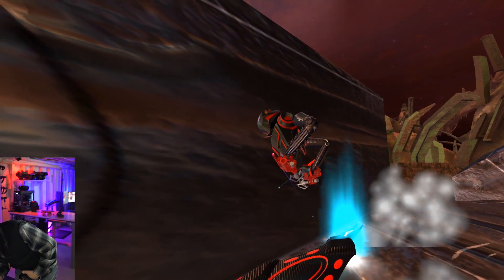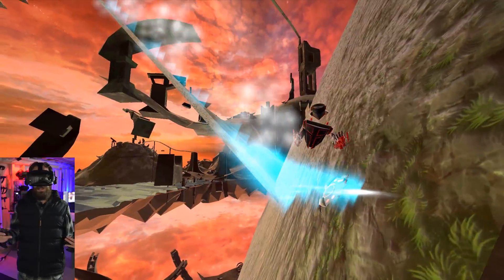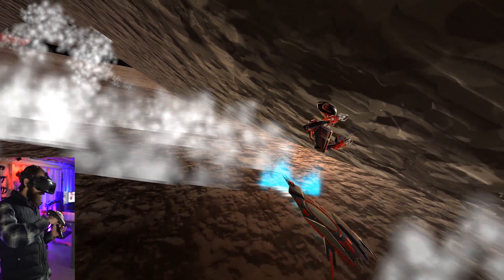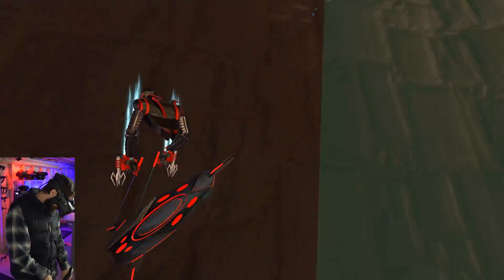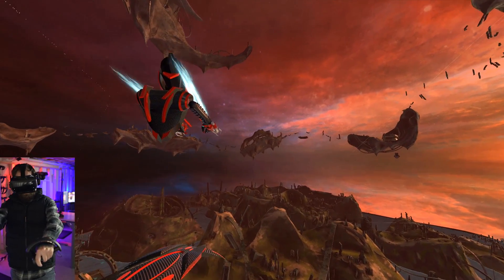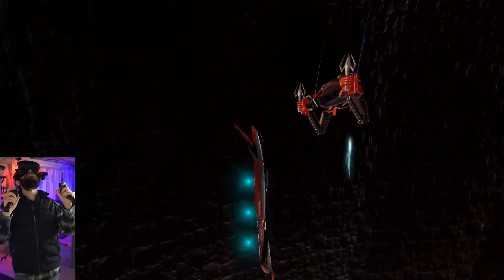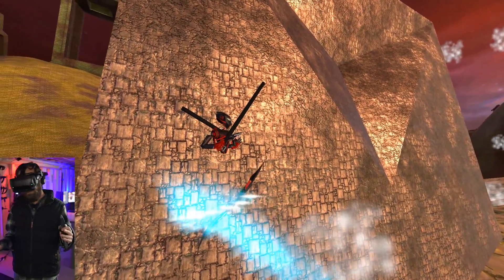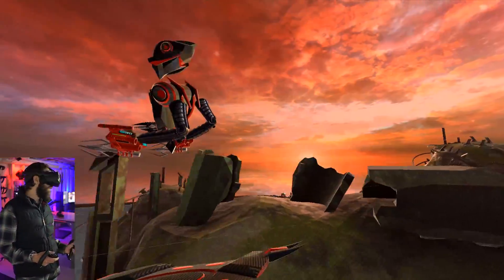I Re-coded all of Jet Island's Physics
I felt it was time to clean up my collision decision physics code in Jet Island. Now it's more robust and easier for me to add new features to in the future. Collisions feel way more solid now, especial moving platforms!

To try out the new experimental features in Jet Island:
Right click on Jet Island in your Steam library, Properties, Betas tab, select "testing" from the drop-down list.

My name is Eric Tereshinski (Master Indie) and I'm the developer of Jet Island.

Jet Island is a VR game about speed, skill, awesome jumps, and super epic boss battles! Explore a huge open world and reach heights unlike anything else you've ever experienced before!